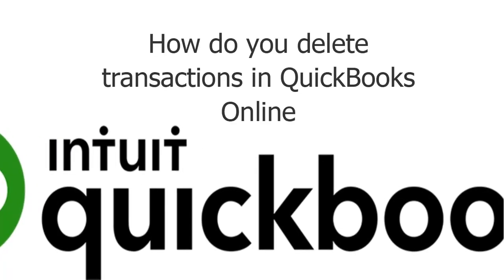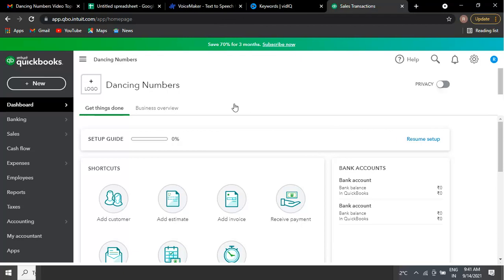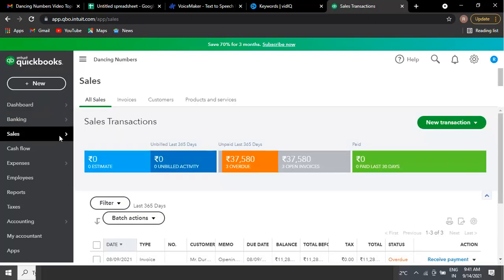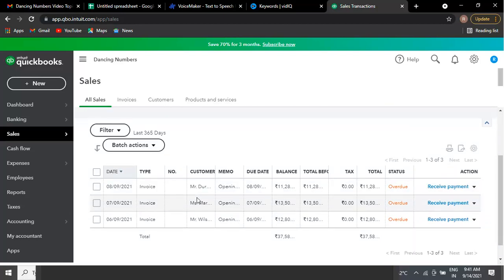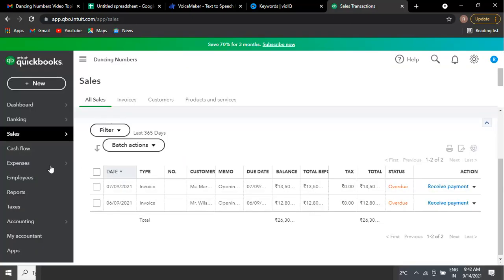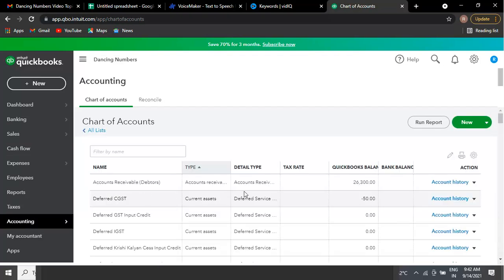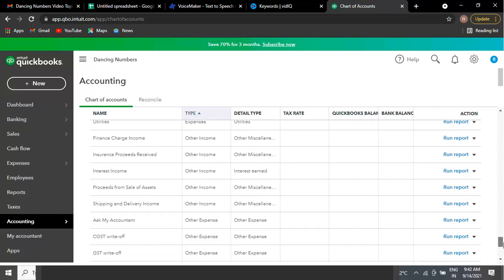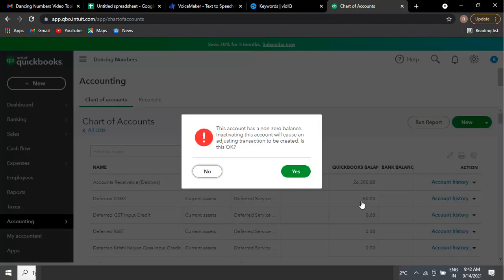How to Delete Transactions in QuickBooks Online?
Welcome to this video which talks about the steps to delete transactions in QuickBooks Online.

There are two ways to delete transactions.

The first way to deliberately delete each transaction. For this you need to click any of the sections on the left menu of the QuickBooks Online. This way you can be very specific about deleting any specific topics.

The second way is to delete the wholesome Chart of Accounts of the transactions. This is a very good way to delete an entire trail of transactions. You can click the drop down menu and select inactive to delete the transactions.

After any of these steps, you can start afresh and add new transactions.